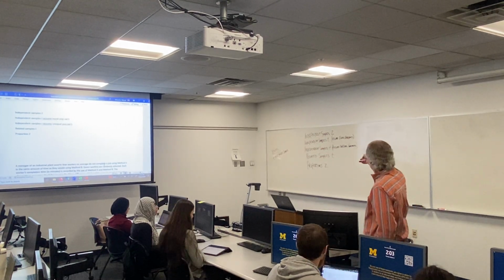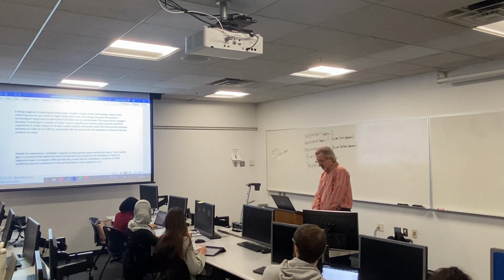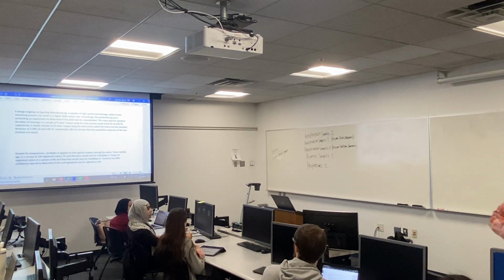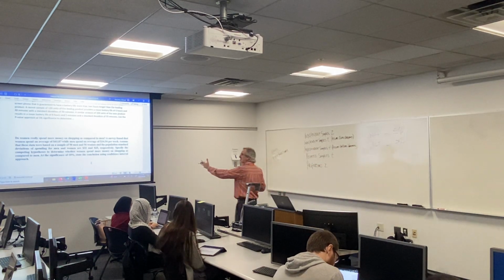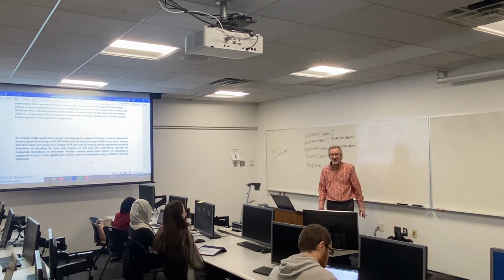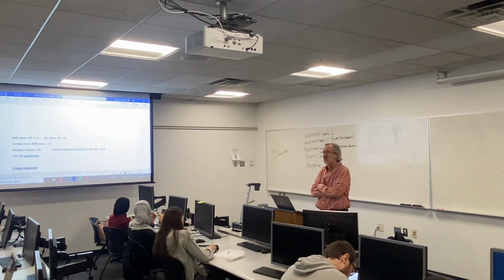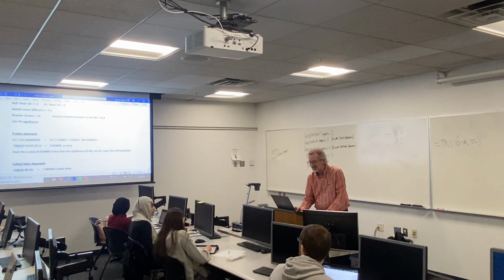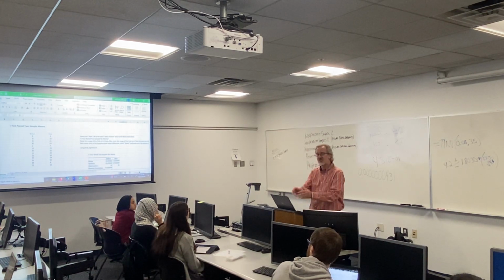DS 302 F24 Week 9 prt 2 Lecture Recording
Hypothesis Testing with matched paired samples, Advanced Business Statistics, College of Business, University of Michigan - Dearborn, Professor McCarthy, Fall semester 2024 from Thursday 10/31.